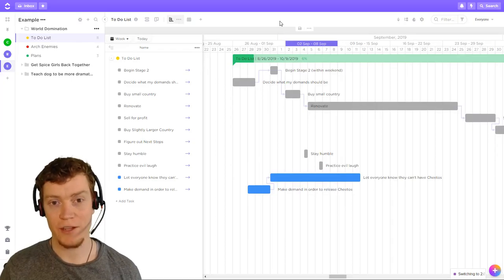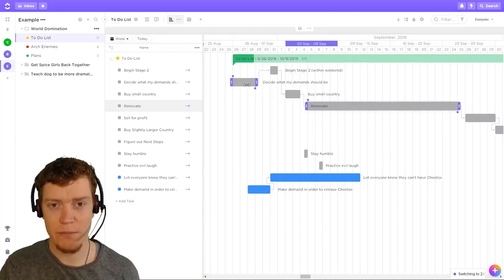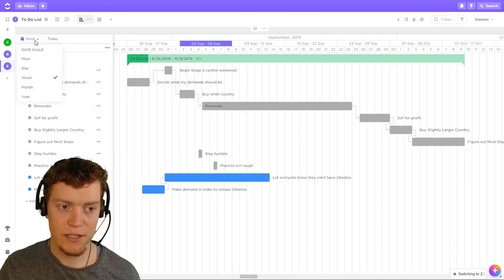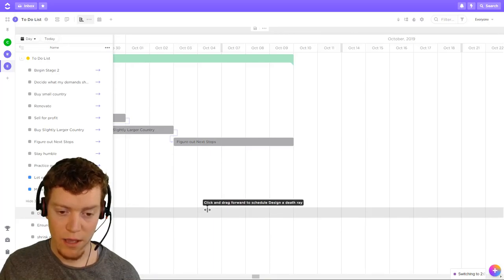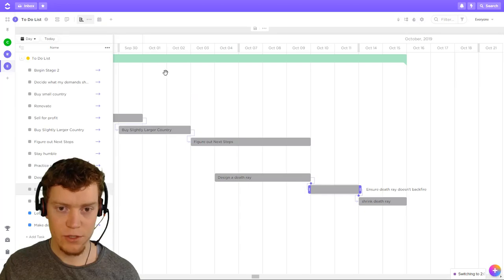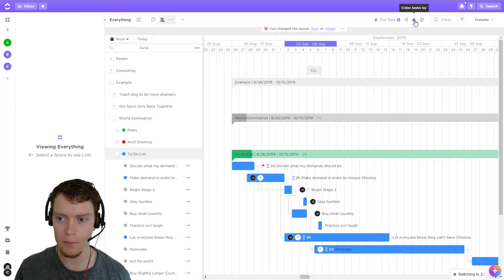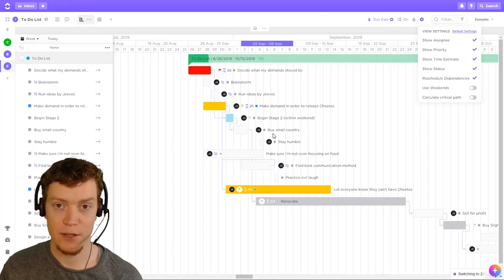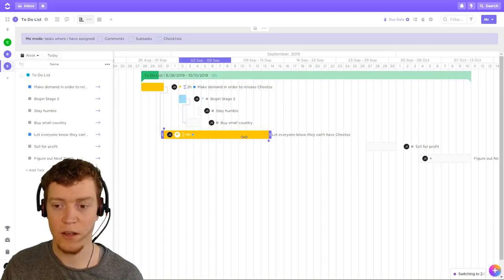ClickUp 2.0 - Gantt View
We offer ClickUp in-depth implementation, training & support, from quick help to small & medium businesses, to rollout across large enterprises.

Tips, tricks & tutorial on using the Gantt View in ClickUp 2.0

Video Highlights:
0:00 Intro
0:52 Dependency ClickApps
2:30 How ClickUp treats dependencies
3:27 Changing time period in view
4:32 Adding columns to Gantt view
5:06 Adding tasks, changing dates, lengths & adding dependencies
6:50 Sorting & subtasks
7:30 Categorizing tasks by color
9:06 Adding extra information to the Gantt Chart
9:29 Rescheduling dependencies
10:52 Calculating critical path